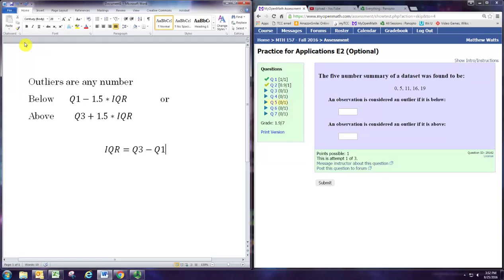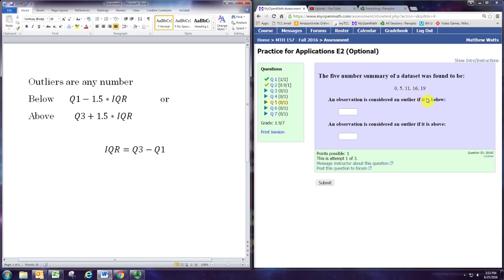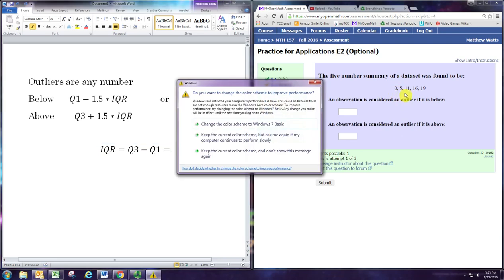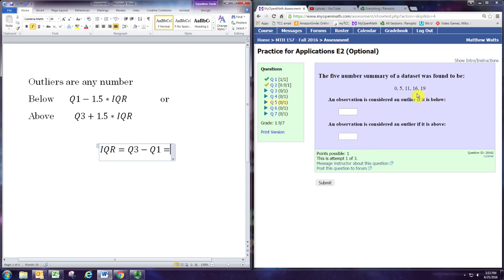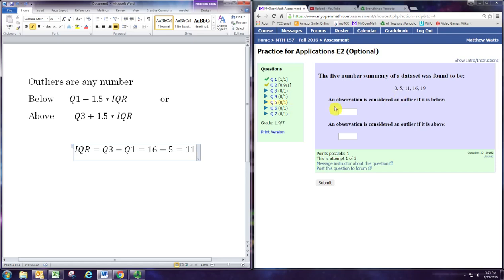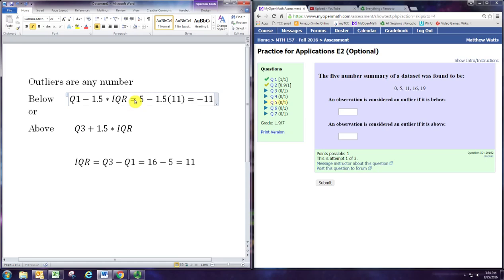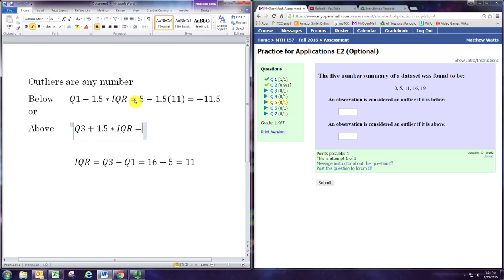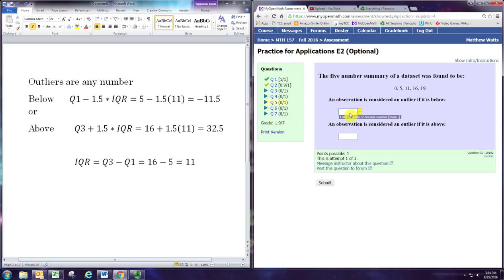MOM Question 29162 default